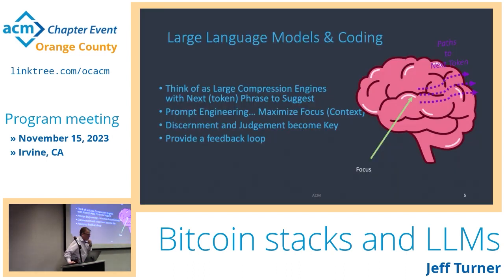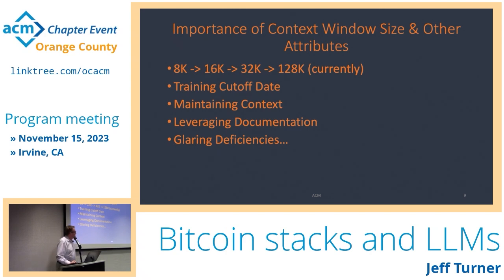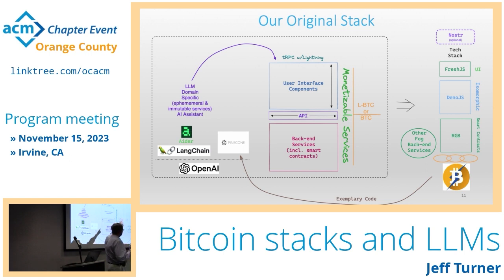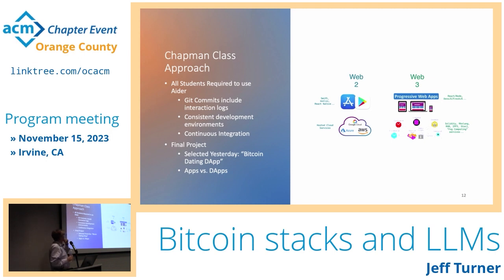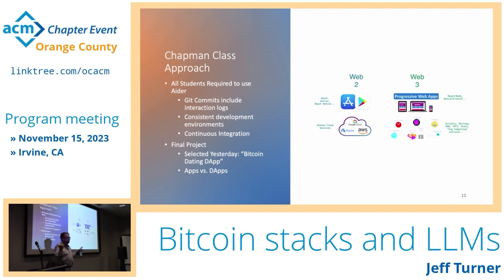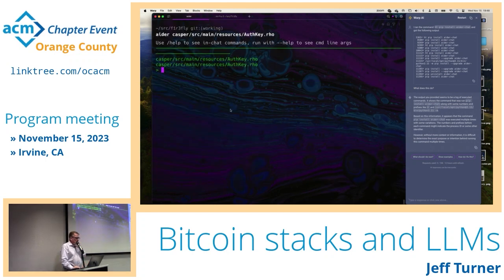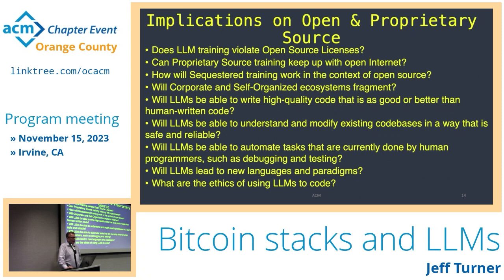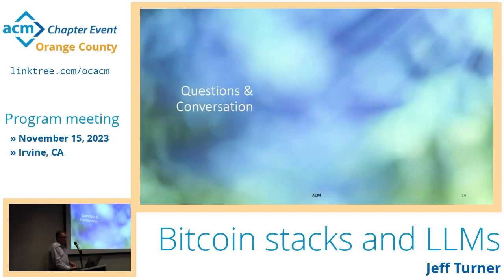Bitcoin stacks and LLMs YouTube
One of the most exciting opportunities at the intersection of AI and blockchain is the use of large language models (LLMs) to write code. We're discovering that LLMs have tremendous potential in generating human-quality code and require the development of rigorous processes to use systems such as Open AI to create high-quality software.

LLMs can be used to write blockchain code in a number of ways. For example, they can be used to generate smart contracts, which are self-executing contracts that can be used to automate transactions on a blockchain. LLMs can also be used to generate code for decentralized applications (DApps), which are applications that run on a blockchain. We're focusing on the development of application and smart contract code for Really Good Bitcoin and Solidity.

The use of LLMs to write blockchain code has several potential benefits. It can help to improve the quality and productivity in the development. Second, it can make it easier for new developers to better understand blockchain development and distributed computing. Third, it can help to accelerate the development of innovative and novel blockchain applications.

The technical talk will focus on the following topics:

The synergy between blockchain technology and AI usage for creating domain-specific software development processes.
How LLMs can be used to write blockchain code
The benefits of using LLMs to write blockchain code and to optimize the process of writing code.
How blockchain technology can be used to improve the provenance of data for AI and the implications for training and inference.
Examples of real-world applications that are leveraging the intersection of these emerging technologies.
The talk will interest developers, researchers, and entrepreneurs interested in learning more about the intersection of AI and blockchain technology.

Jeff Turner has been a Bitcoiner since 2011 and is a former executive at Novell and Cisco Systems. He has been a serial entrepreneur for the past 20 years and has been involved with decentralized technology for more than 15. His areas of interest include JavaScript/TypeScript, blockchain technologies, Rholang, and consensus algorithms. Before working at Chapman University, he was a Chief Technology Officer at a crypto company, Exodus, and currently operates a software consultancy.

Follow us on your favorite platforms